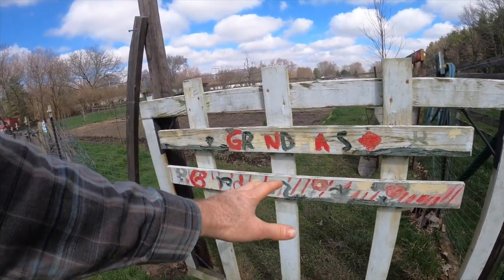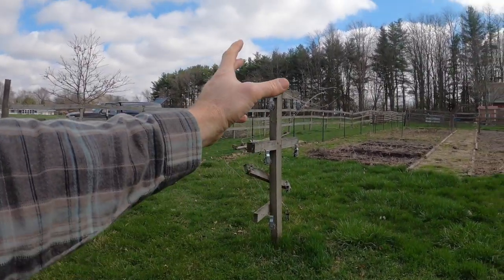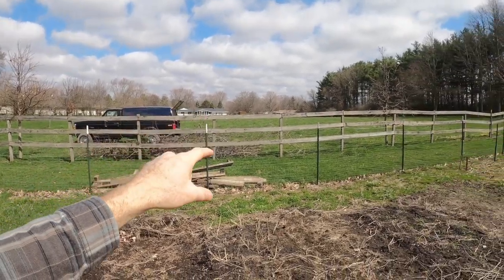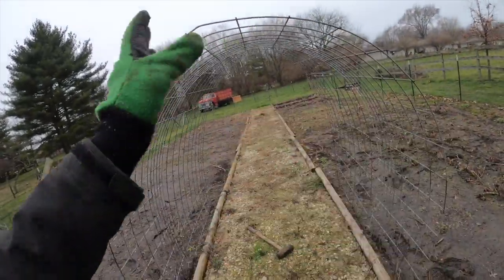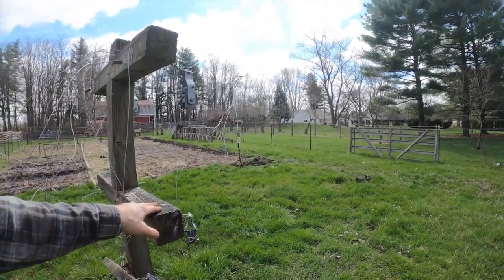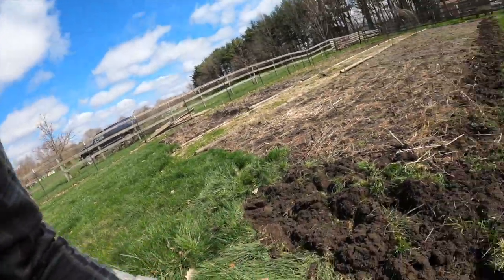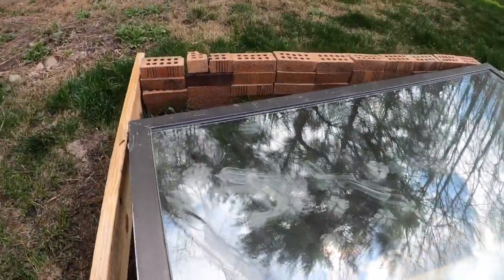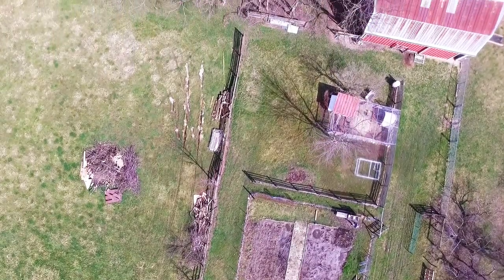Early Spring Prep Work, Pandemic Gardening 1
Grass removal, new hog wire trellis, a garden tour, layout and planning, the jankiest cold frame in North America, and indoor starts.